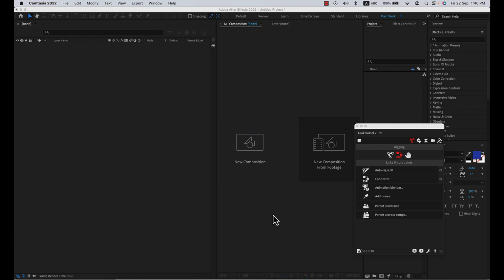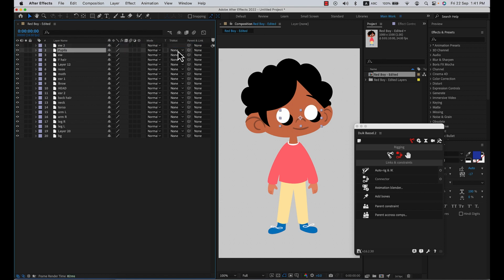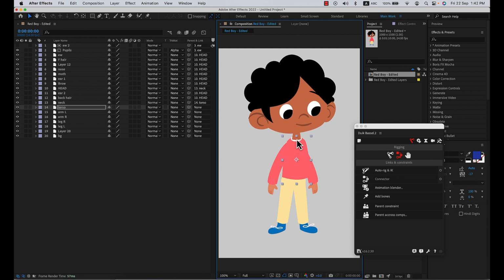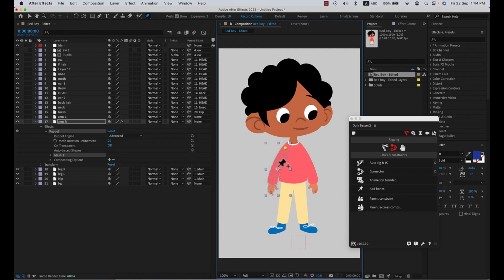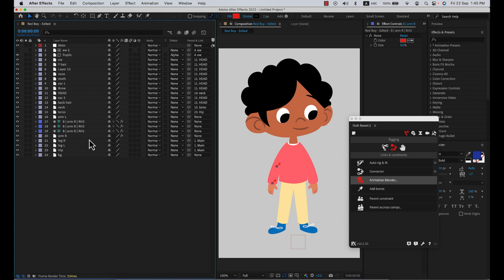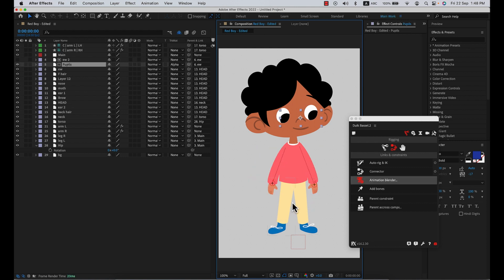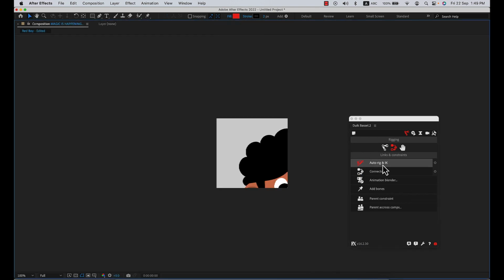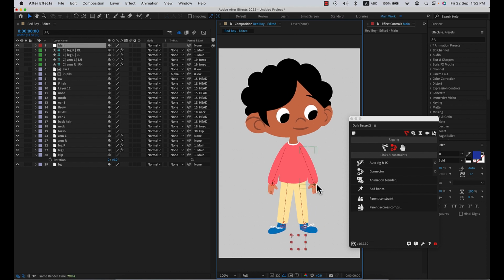Basic Character Rigging in After Effects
How to create a basic character rig in After effects. This is a quick tutorial where we import a file from Illustrator and start rigging the character right away.